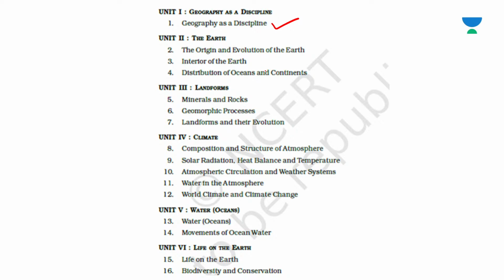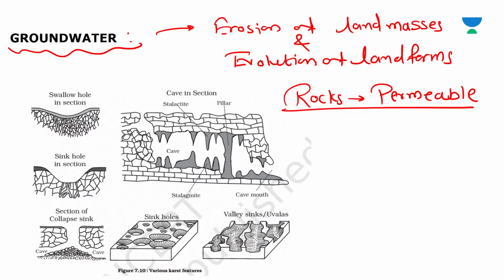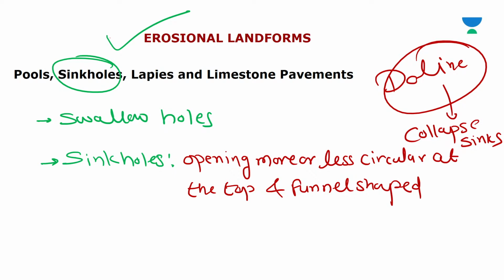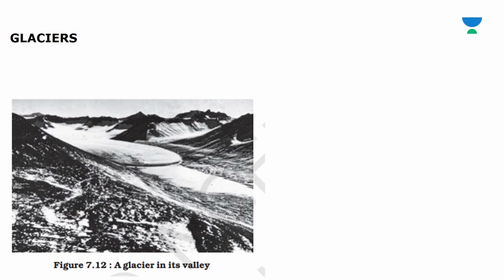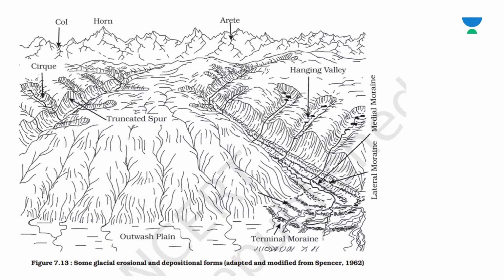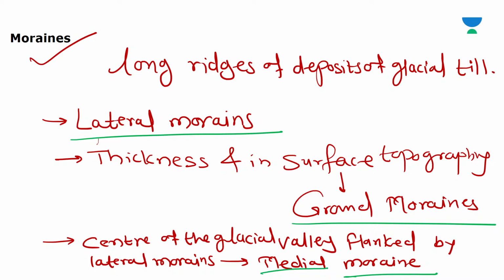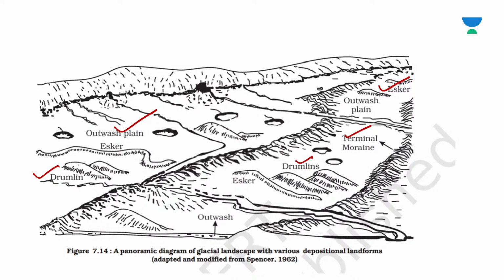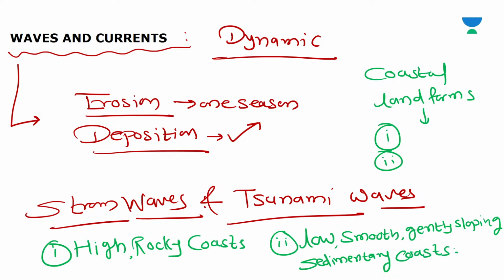Fundamentals of Physical Geography | Part 6 | Marathon Session | Class 11th | UPSC CSE/IAS 2021